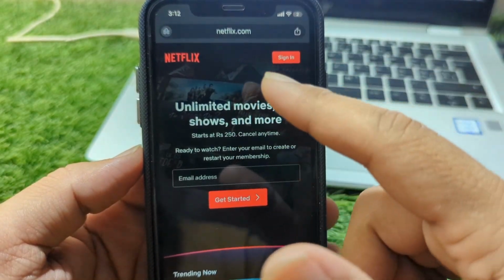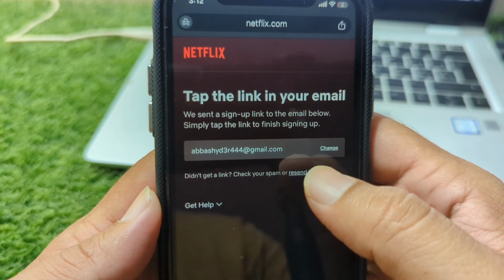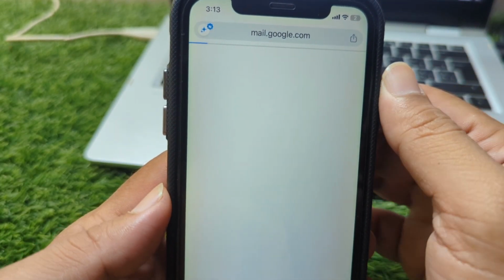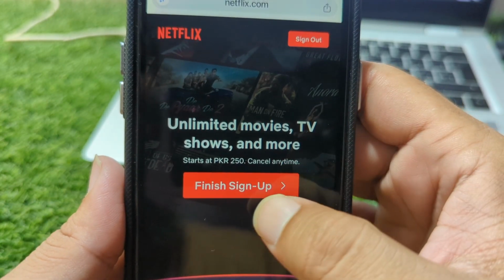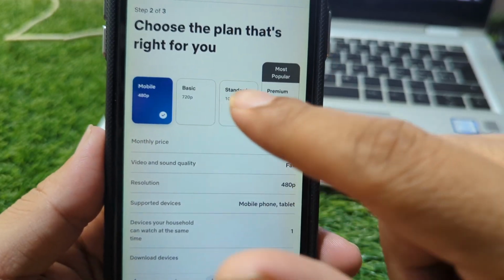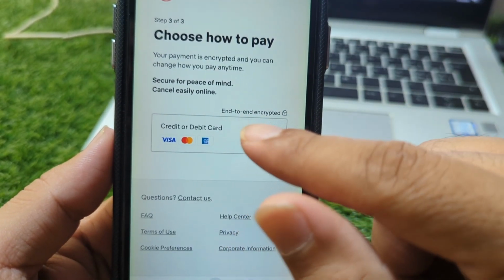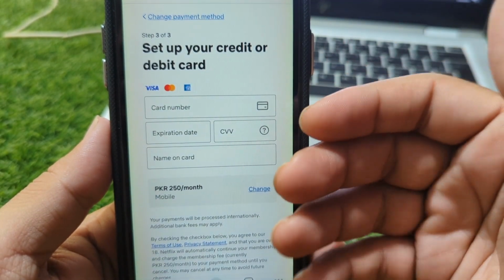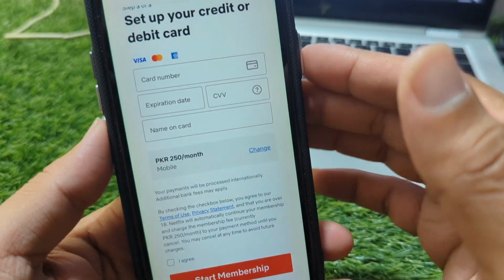How to Create Netflix Account 2026 | Create Netflix Account Without Payment by Credit or Debit Card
Want to create a Netflix account in 2026? 📺 In this video, I’ll show you the easiest way to sign up for Netflix step-by-step on your phone or computer.

If you don’t have a credit or debit card, I’ll also explain alternative payment options available in your region so you can still enjoy your favorite movies and shows. 🍿✨

✅ What You’ll Learn:
• How to create a Netflix account (2026 updated method)
• Available payment options (mobile billing, gift cards, etc.)
• How to sign up without a credit/debit card (where supported)
• Common signup issues & how to fix them

⚠️ Note: Netflix usually requires a valid payment method. Availability of alternative options depends on your country.

By the end of this video, you’ll be ready to start streaming your favorite content easily! 🚀